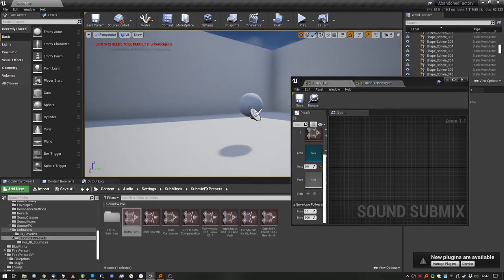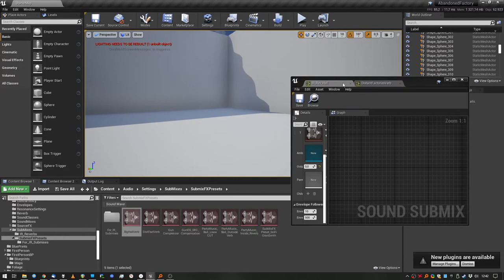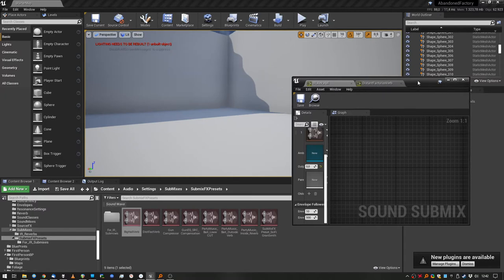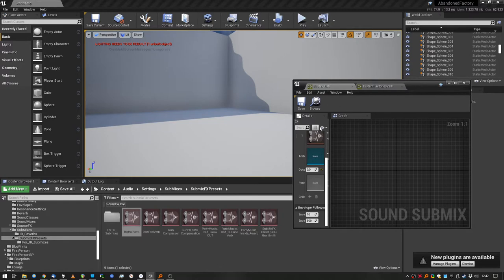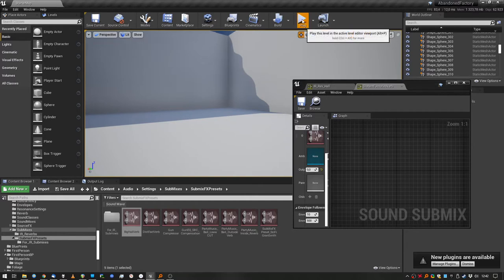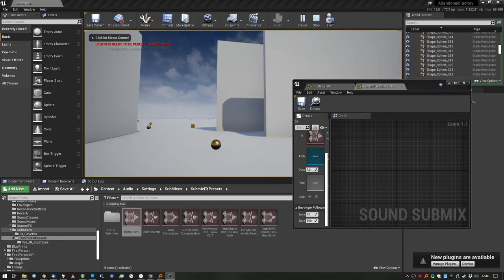🔉 [SOLVED! see video description, video just for archive purpose] UE4 - Convolution Reverb Problem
If you're not using True Stereo Convolution Reverb IRs, the result might not sound as expected.